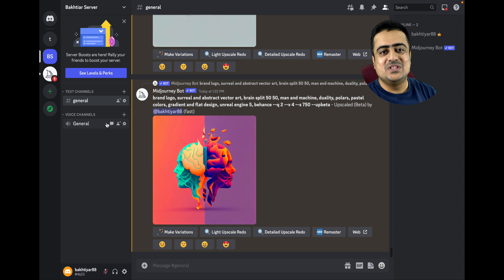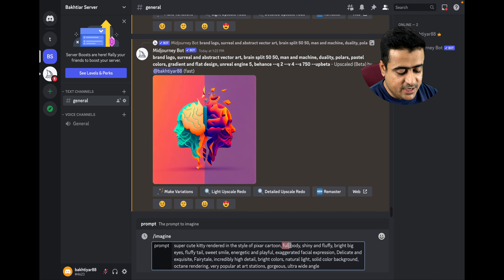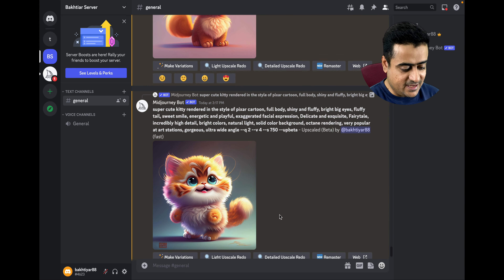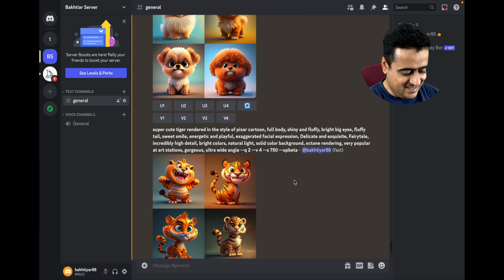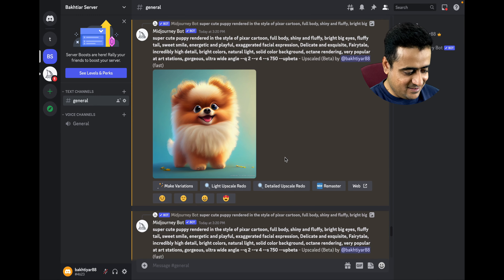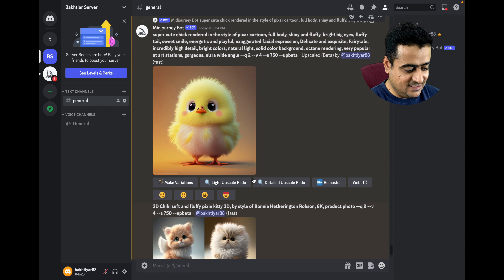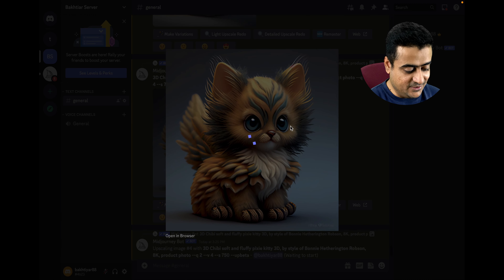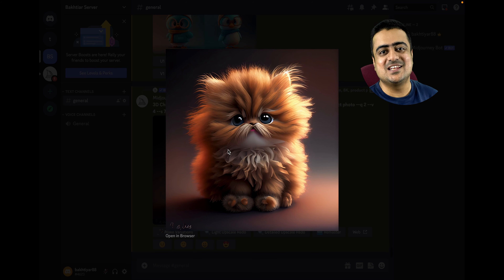Create Cute AI Cartoons Character In 1 Minute - Midjourney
Hello everyone

-Prompt which we have used in this video
1.super cute KITTY rendered in the style of pixar cartoon, full body, shiny and fluffy, bright big eyes, fluffy tail, sweet smile, energetic and playful, exaggerated facial expression, Delicate and exquisite, Fairytale, incredibly high detail, bright colors, natural light, solid color background, octane rendering, very popular at art stations, gorgeous, ultra wide angle

2.3D Chibi soft and fluffy pixie KITTY 3D, by style of Bonnie Hetherington Robson, 8K, product photo

Image by starline on Freepik